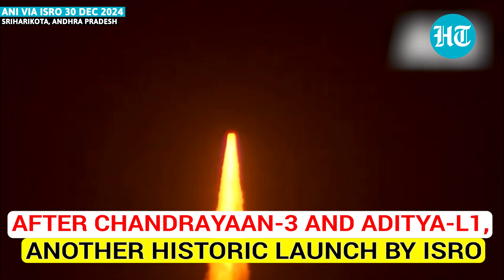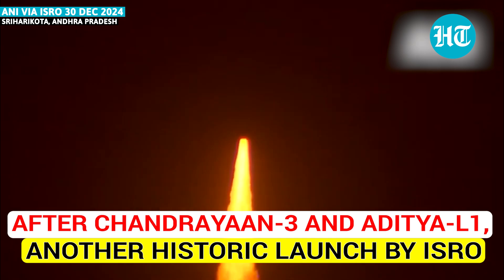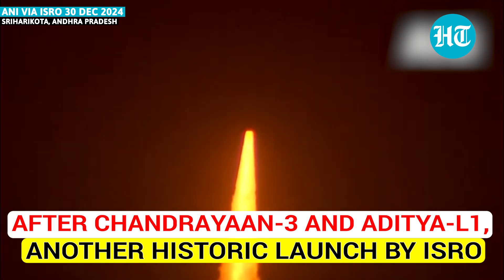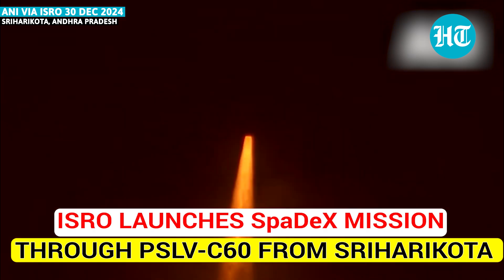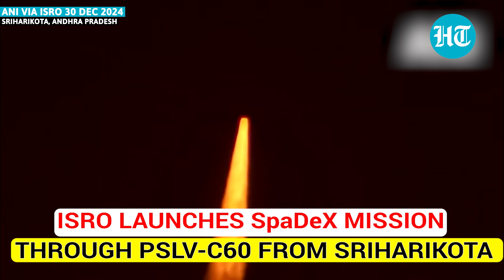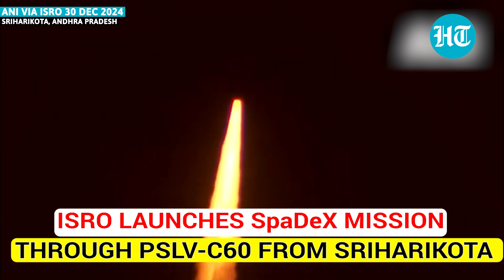SpaDeX Mission: ISRO Scripts History With Final Launch Of 2024 | Chandrayaan-3 | Aditya-L1 | India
The Indian Space Research Organisation on December 30 launched its final mission of 2024. ISRO launched PSLV-C60 for its SpaDeX mission from the Sriharikota center in Andhra Pradesh. ISRO will attempt historic docking of two satellites in space. Indian Scientist W Selvamurthy explained the SpaDeX mission and the importance of it.

NATIONAL NEWS

Hindustan Times Videos brings all the News for the Global Indian under one umbrella. We break down news from across the globe from the unique lens of a Rising India. Tune in for Explainers, Opinions, Analysis and a 360 degree view of big events in India and the World which impact your present and future.

Follow the Hindustan Times Channel on WhatsApp for News Alerts, Top Stories and Editor picks.